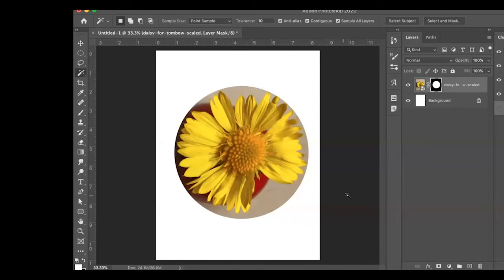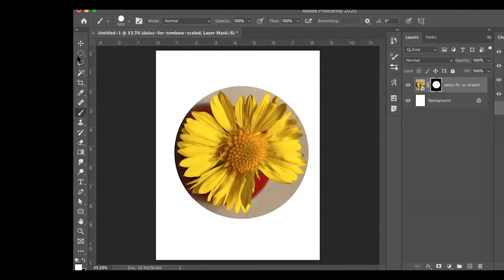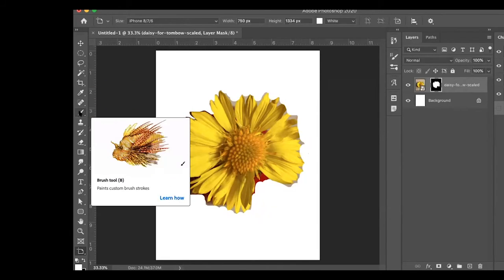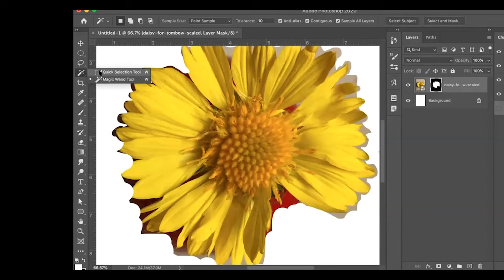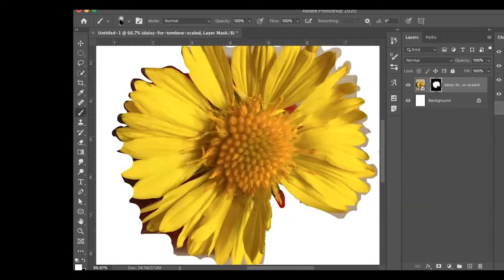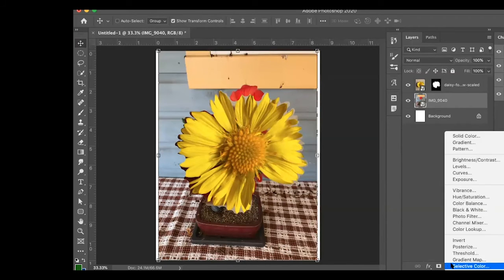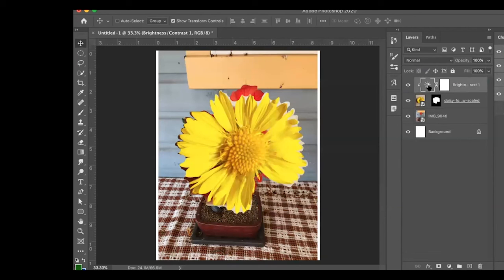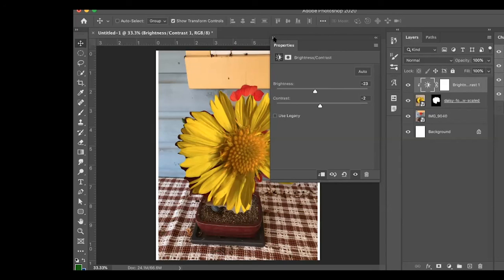Photoshop - making masks